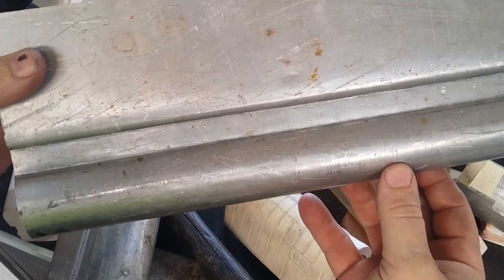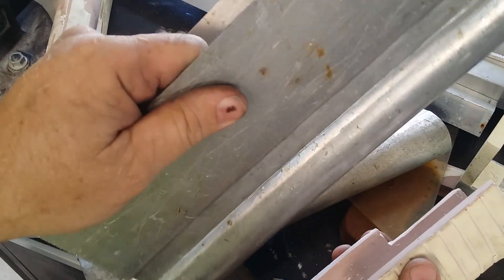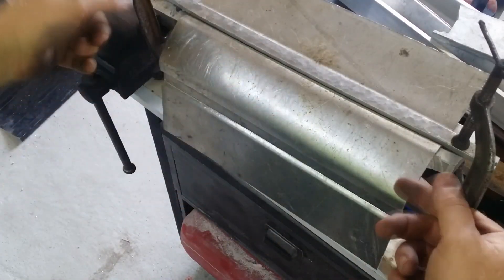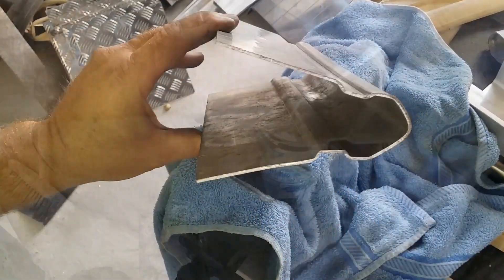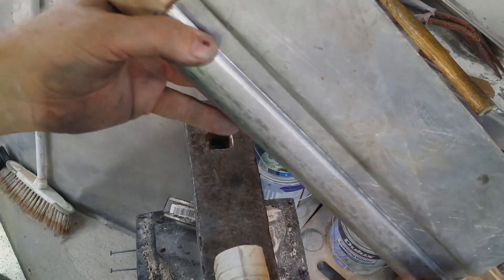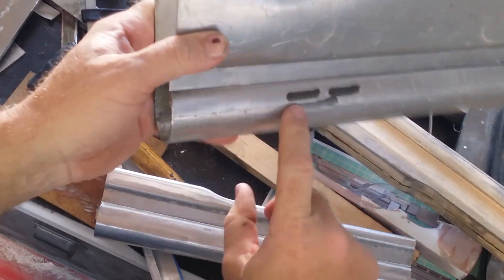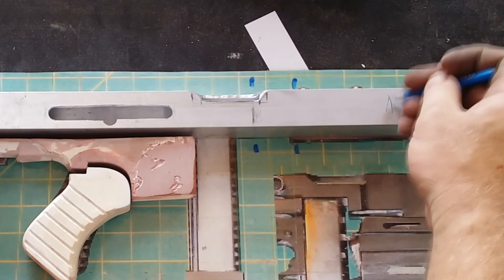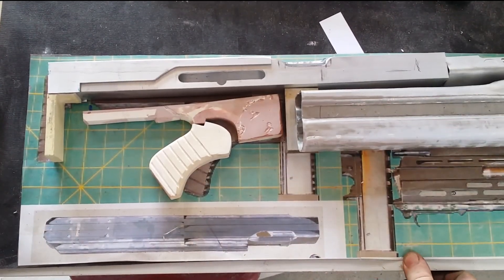M41A Build P5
In this video fold up the piece I need to make the SPAS heat sheald.
LINKS
Reference Material

The orinal props were based on a sketchs by Aliens director James Cameron and built by British film armorers Bapty & Co. and consisted of an M1A1 Thompson and a cut-down Remington 870 as the grenade launcher, which was mounted underneath the Thompson's barrel and covered with the forend and heatshield of a Franchi SPAS-12 fitted the 870's action. Finished with a futuristic, custom-made aluminum shell painted in "Brown Bess" paint (although due to on-set lighting, they often appear olive green in Aliens). Several were capable of firing blanks although only one "hero" prop had a functioning shotgun unit.